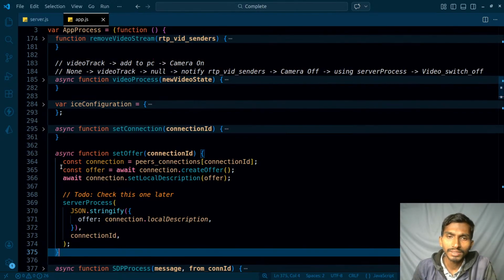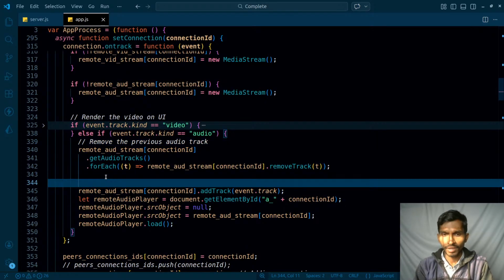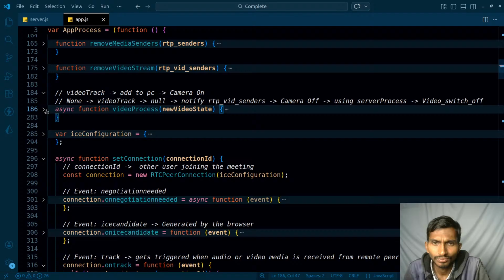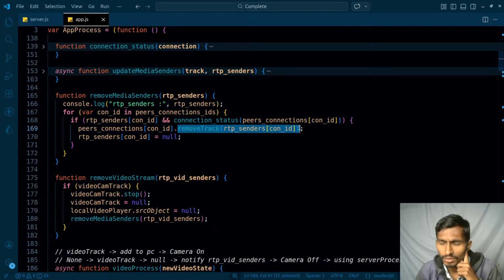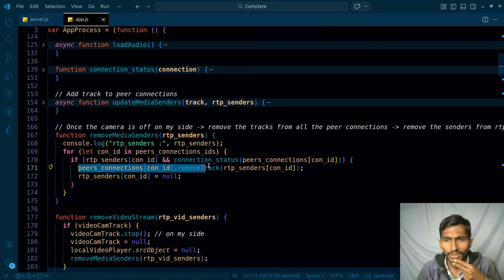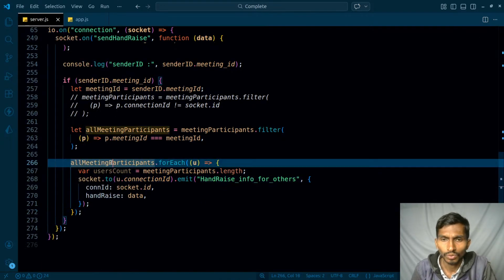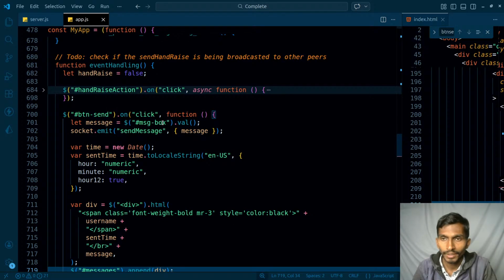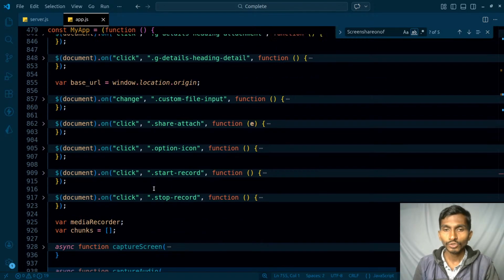Day - 116 | WebRTC & Video Calls - Learning FullStack WebDev | Coding The Code